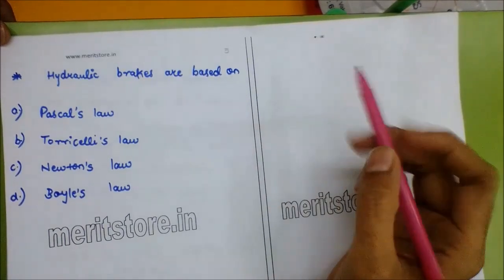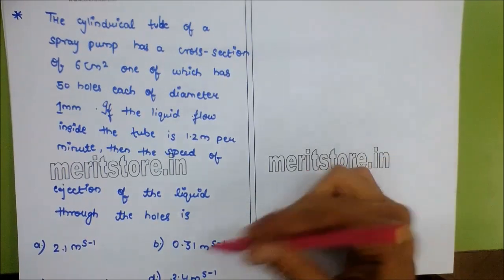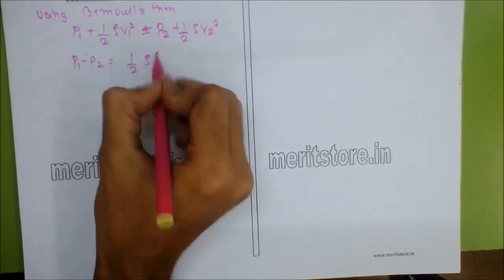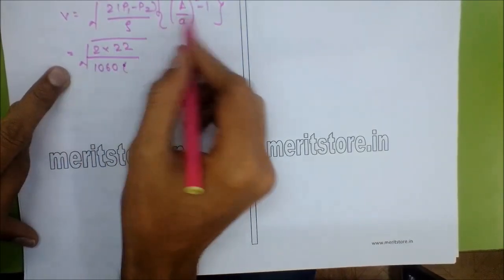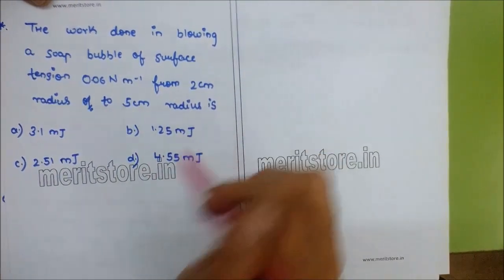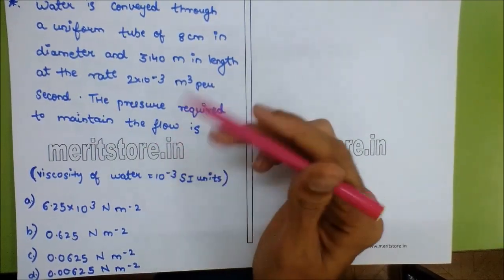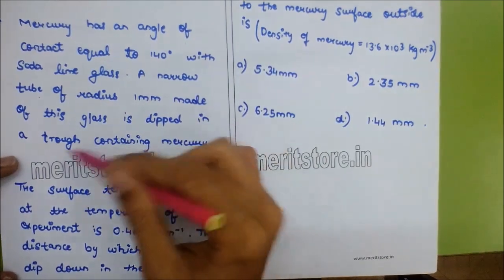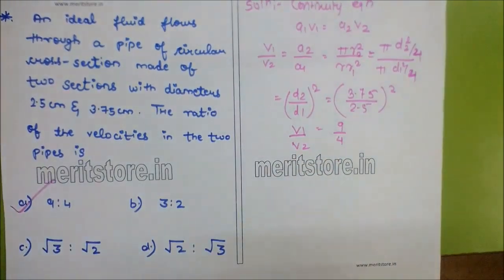Fluid Mechanics - Level 2 MCQs | NEET & JEE